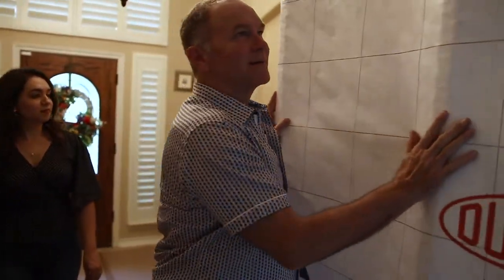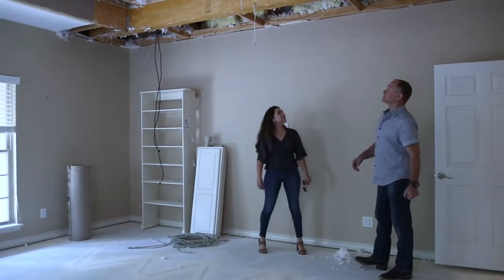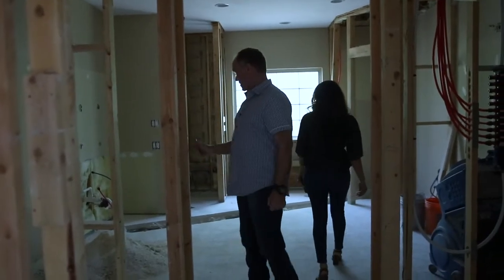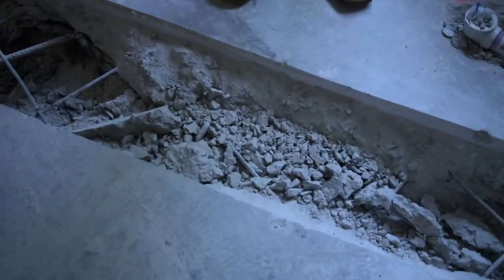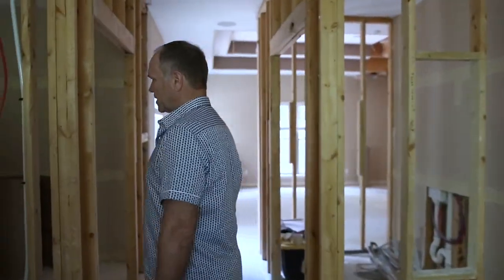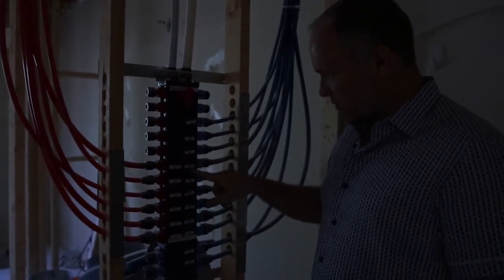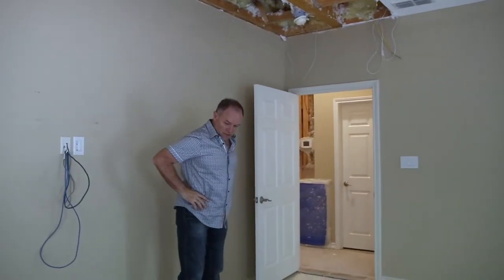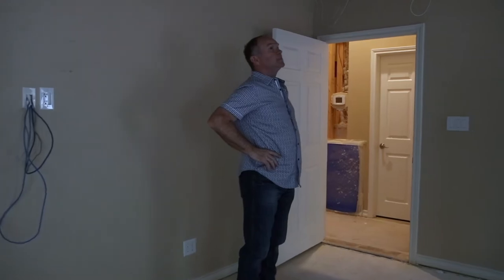San Antonio Remodeling Mulholland Master Bath KM 70